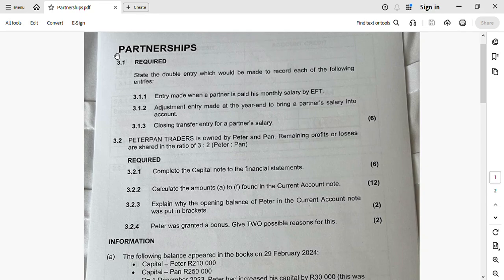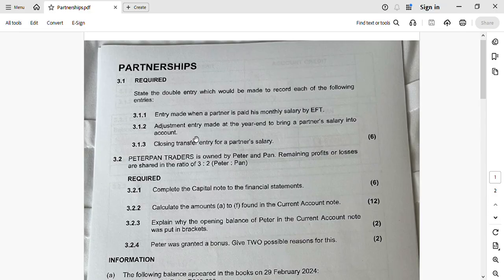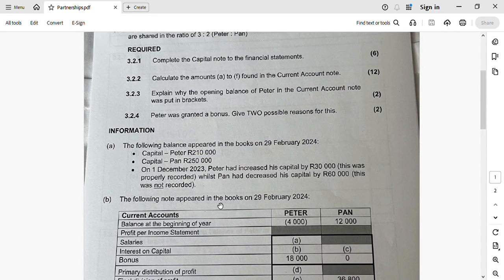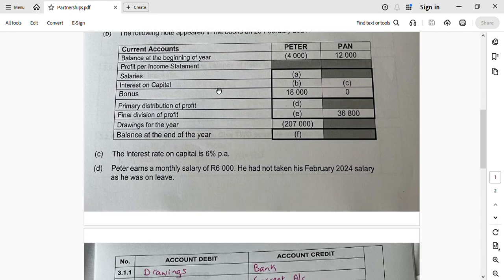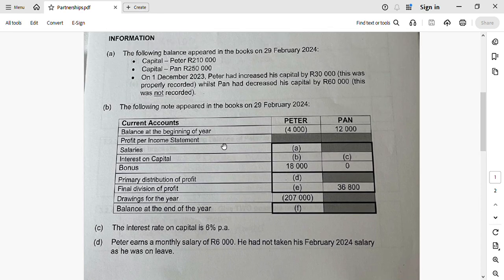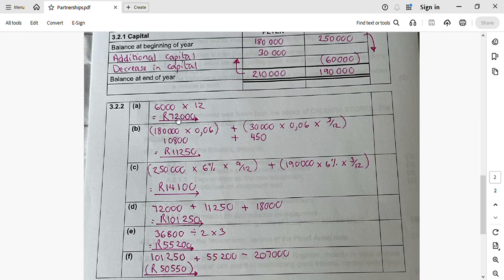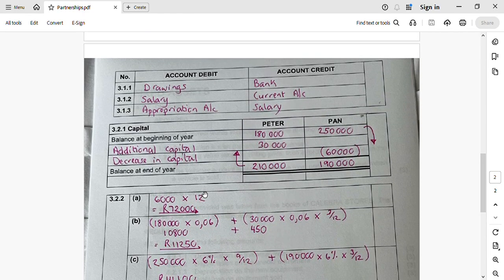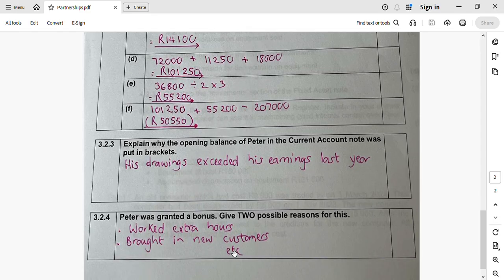GRADE 11 Partnerships Revision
In this video I covered grade 11 partnerships revision